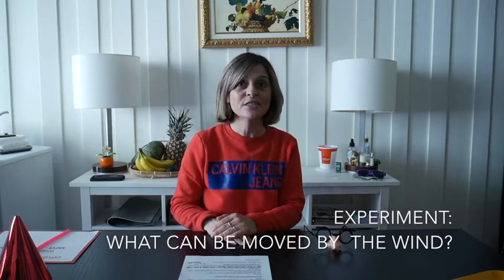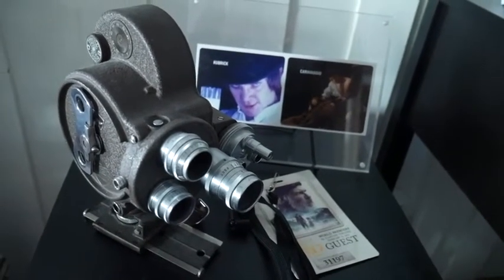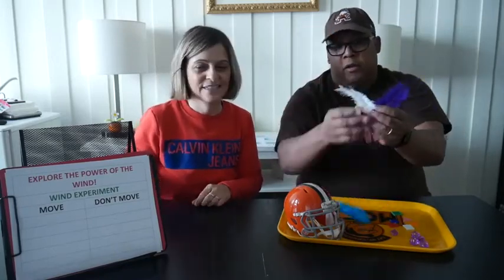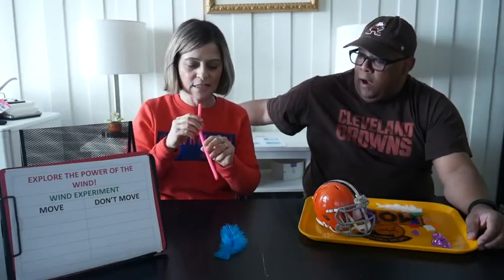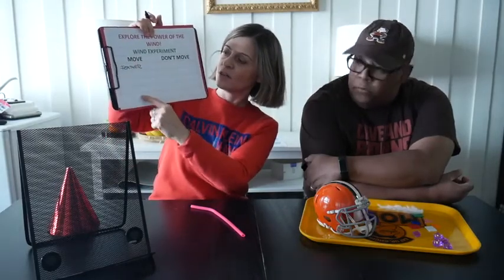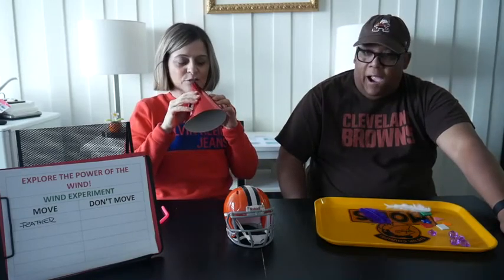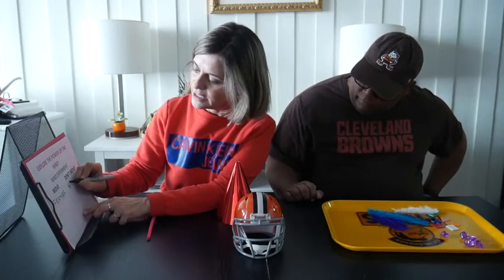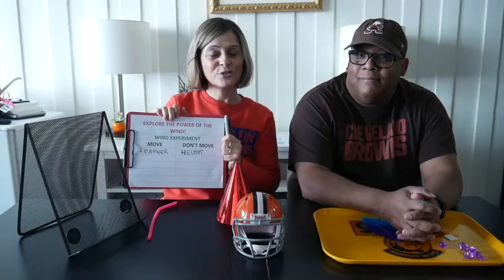Wind Power - STEM Learning in Action!